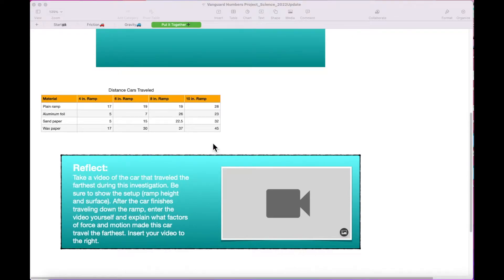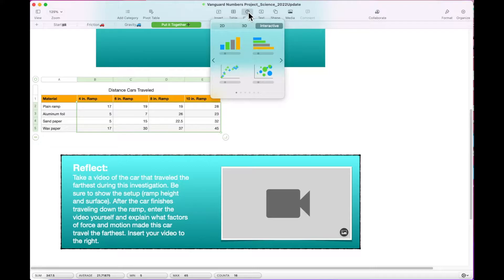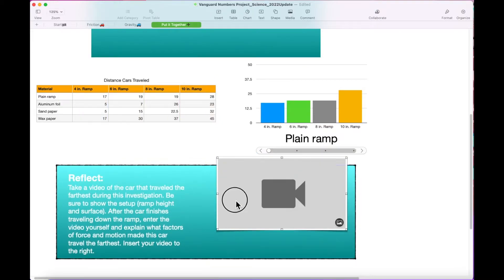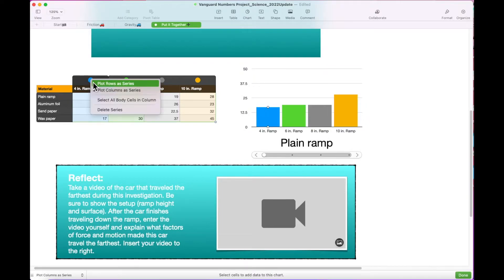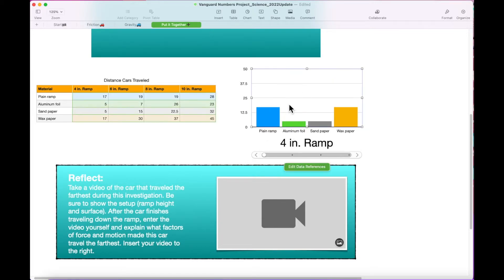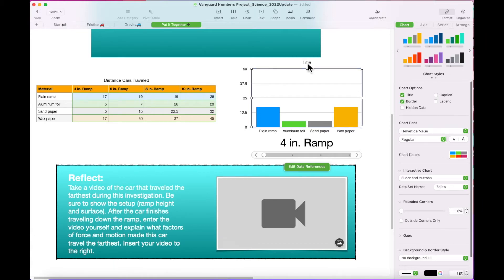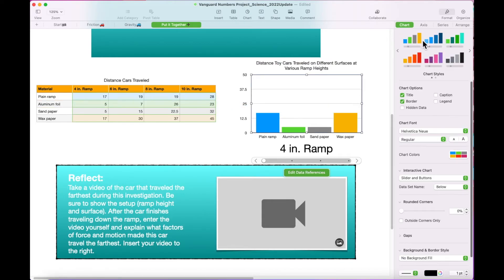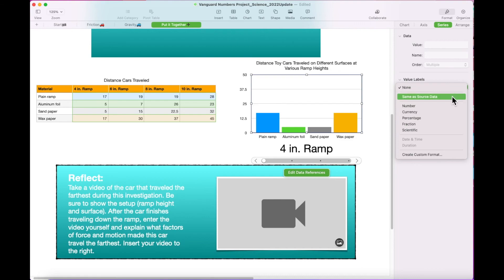Numbers on the MacBook 16: Interactive Graphs